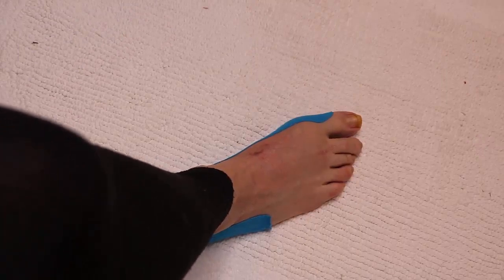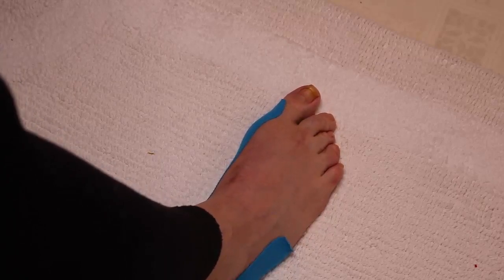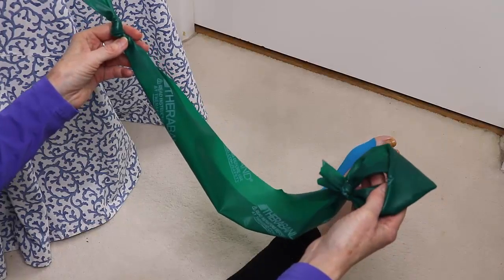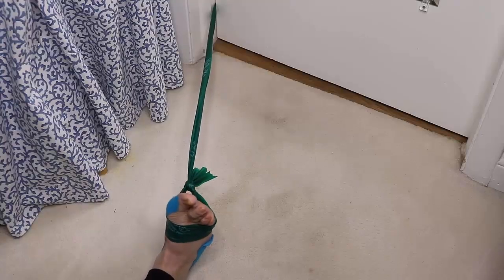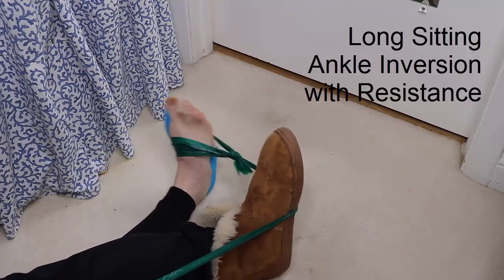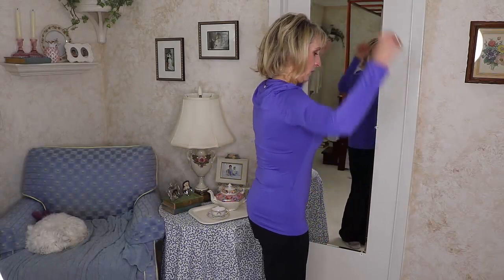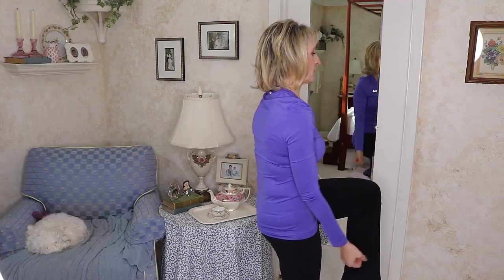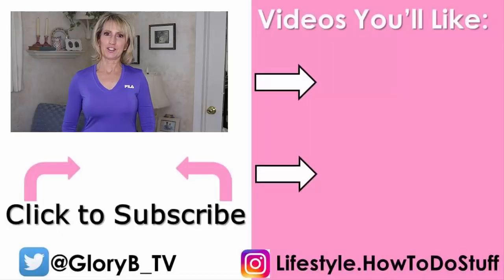Exercises for Post Bunion Surgery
Exercising your foot after bunion surgery for the many weeks following surgery is a key element to healing. It will help you to gain back your range of motion in your foot.

I'll show you the exercises given to me by my doctor and by my physical therapist, how I started doing each exercise at first, and how I've progressed to make the exercises more challenging.

You can see all of my videos about bunion surgery on one playlist at this link:

Products shown or mentioned:

Sport2People Workout Bands*
TheraBand Roll of Resistance Band*